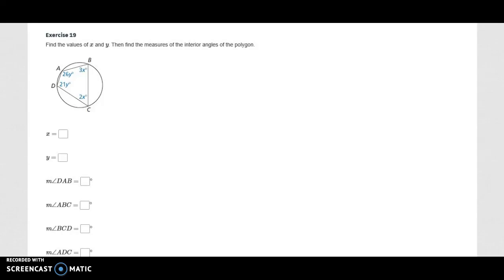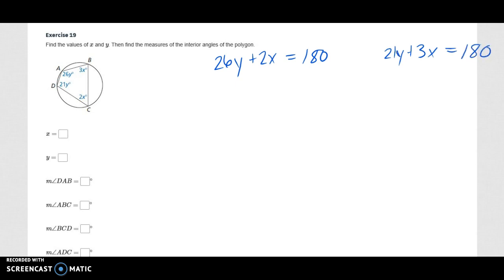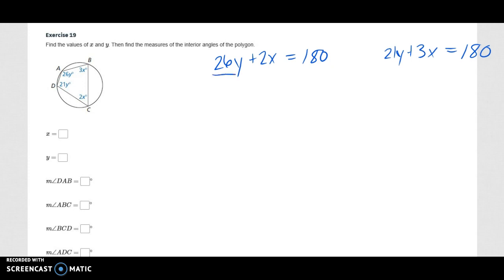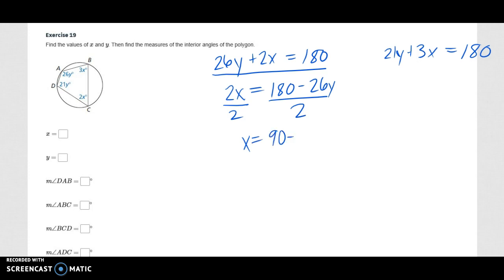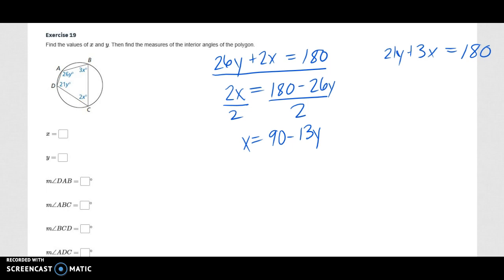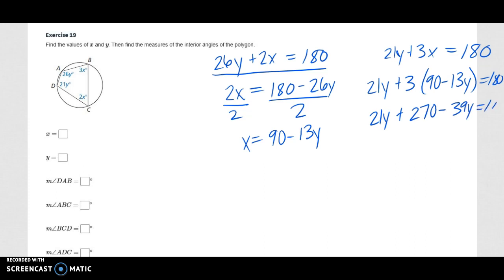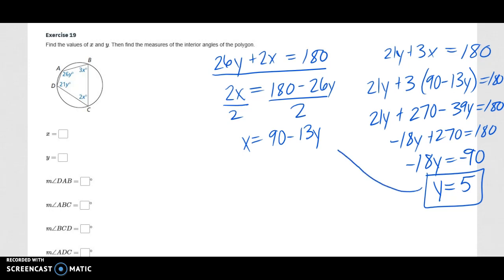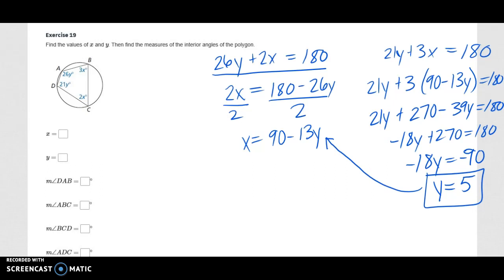Big Ideas 10.4 Exercises Help